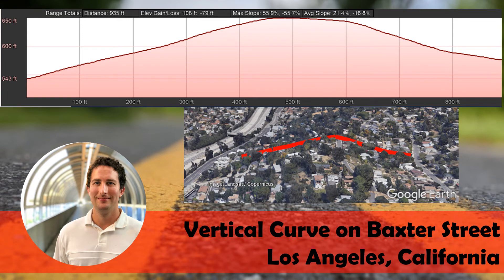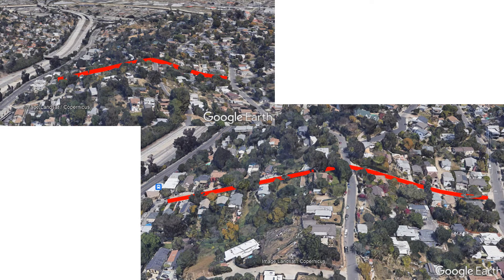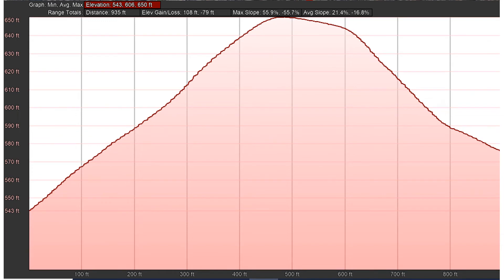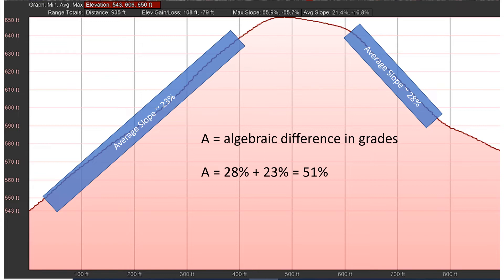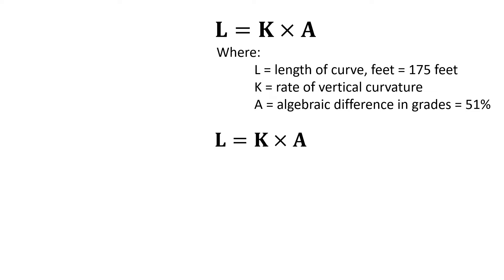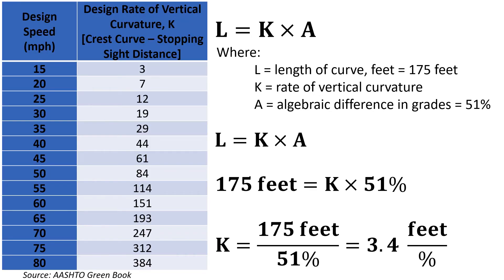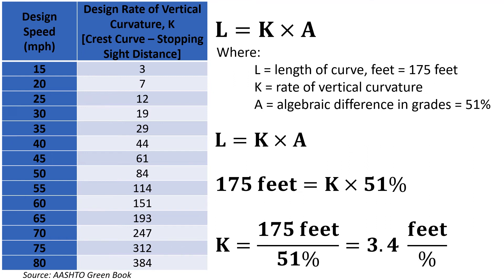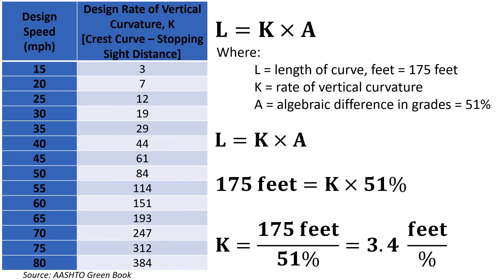Baxter Street in Los Angeles, California - Review of Vertical Curve Design [Rented Tesla Stunt]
A dangerous stunt by the driver of a Tesla on Baxter Street in the Echo Park neighborhood of Los Angeles, California.  In this analysis, we review the vertical alignment and vertical curve design characteristics at the location of the stunt to estimate the design speed of the curve.